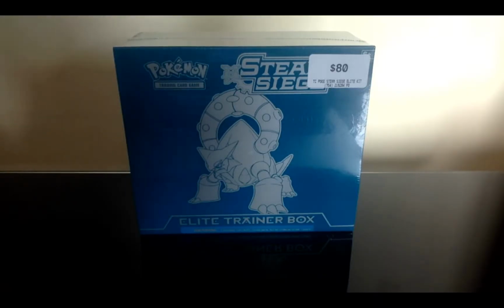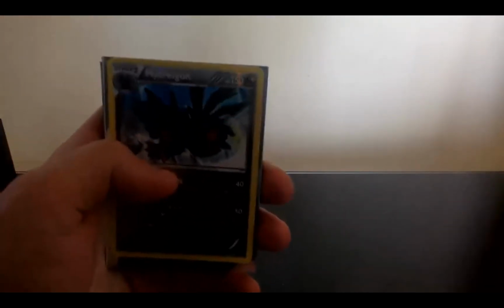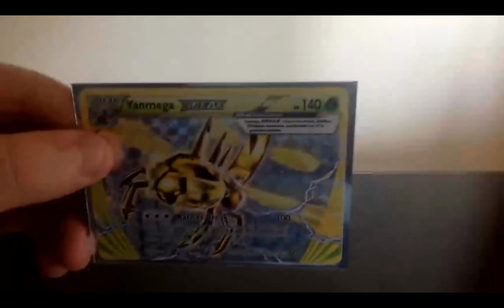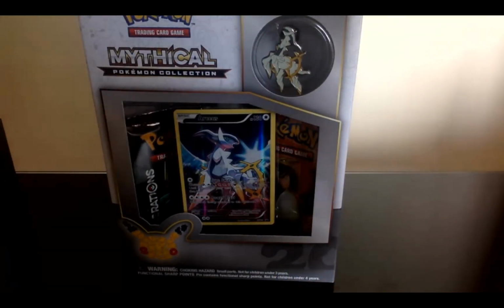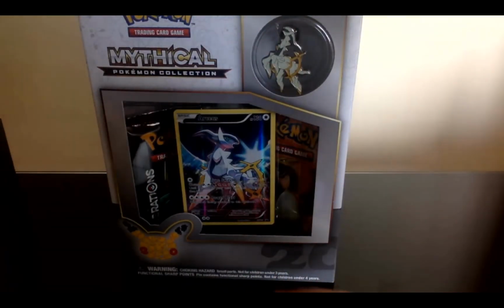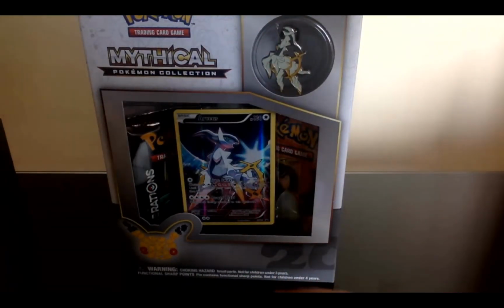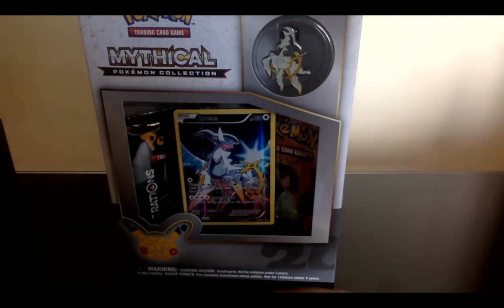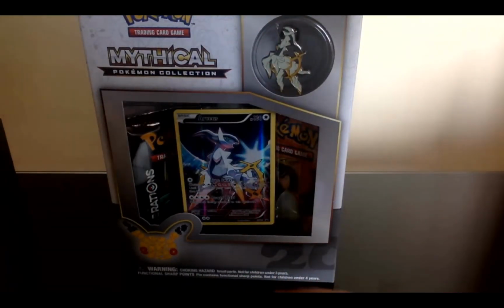Steam Siege Elite Trainer Box Opening - Worst of All Time!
Today I opened the Steam Siege Elite Trainer Box and let me just tell you i was extremely disappointed with these pulls but being the first Trainer box Ive ever opened, the extra items really made this pretty good.